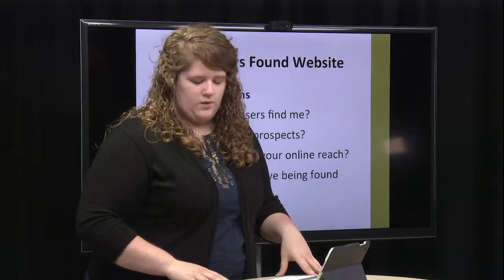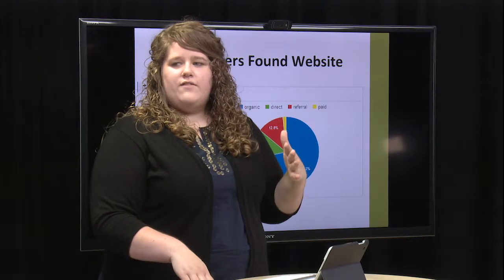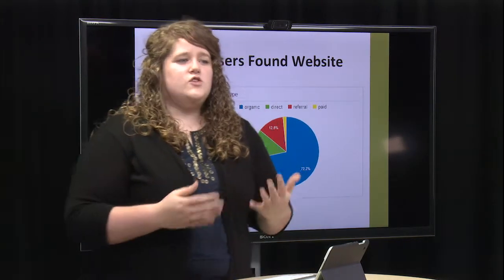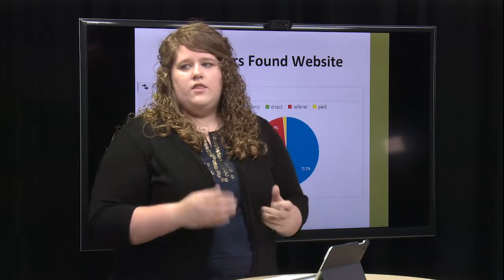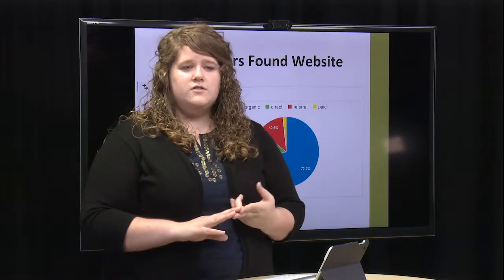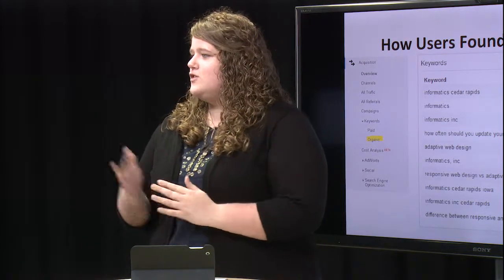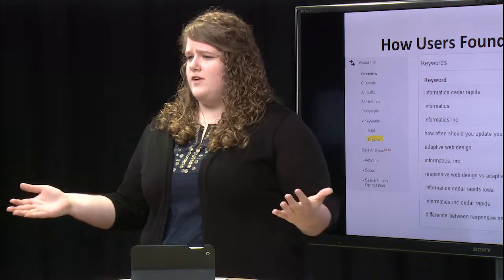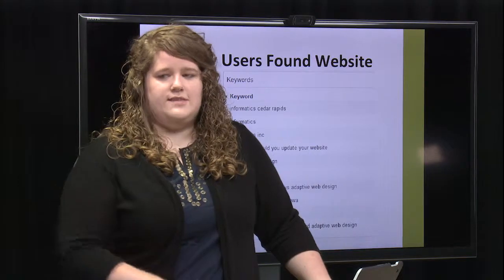3 Reports for Discovering How Users Found Your Website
Google Analytics is a service offered by Google that generates detailed statistics about a website's traffic sources and measures conversions & sales. Informatics Project Manager Kara discusses how to leverage this powerful marketing tool for your website. In episode 2, Kara takes us through 3 Google Analytics reports to help you determine how visitors found your website.